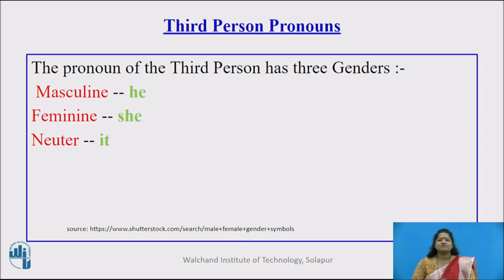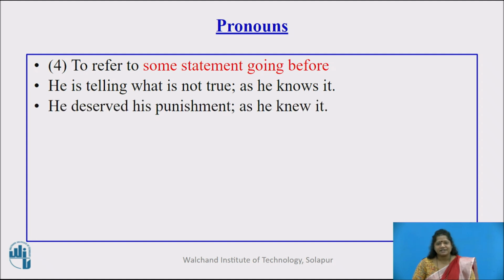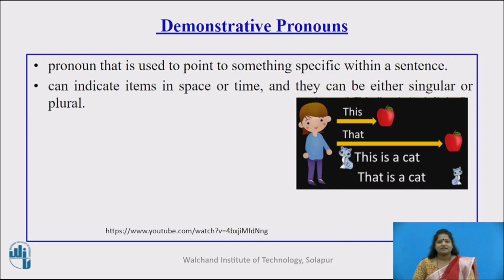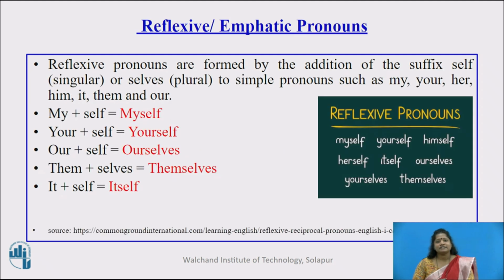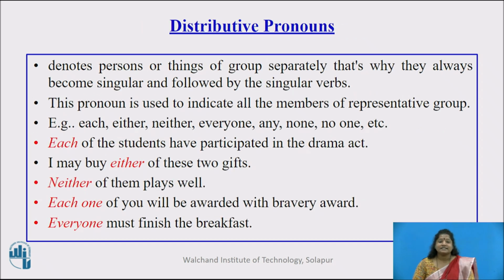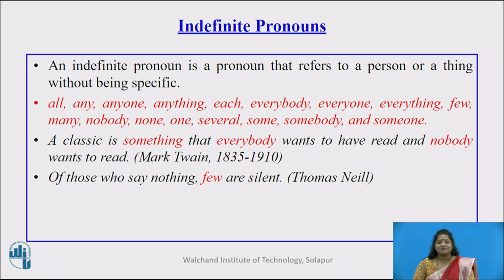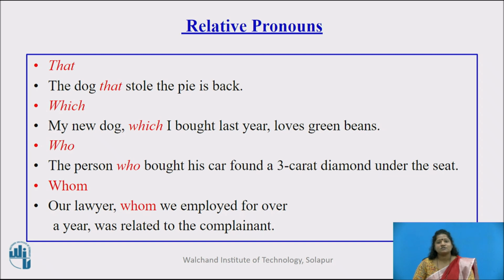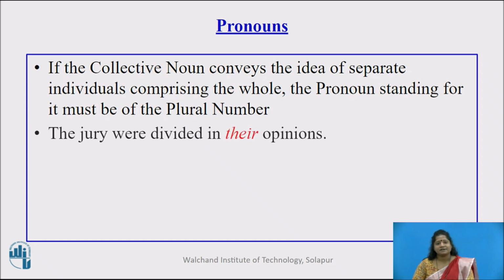Pronoun II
Dr. J N Waghmare
Assistant Professor